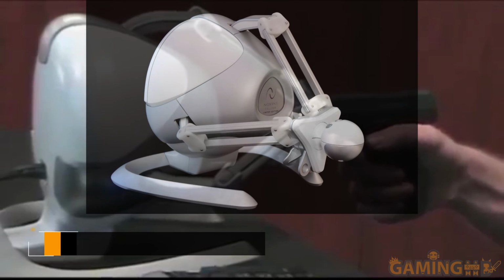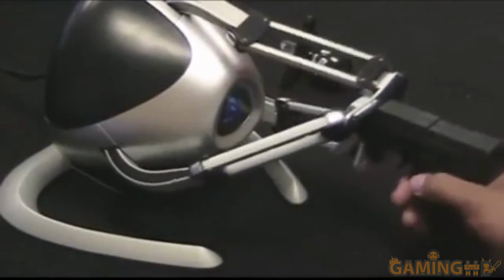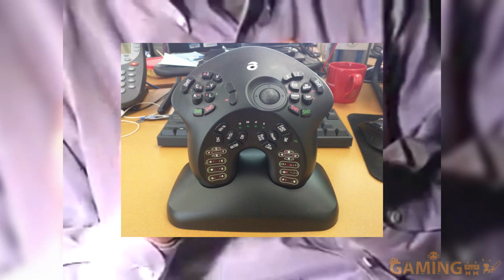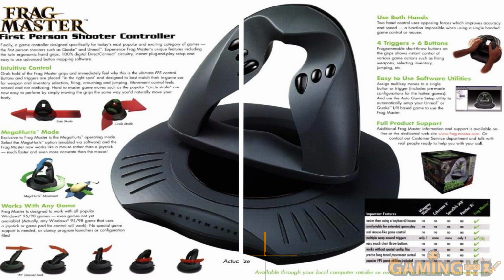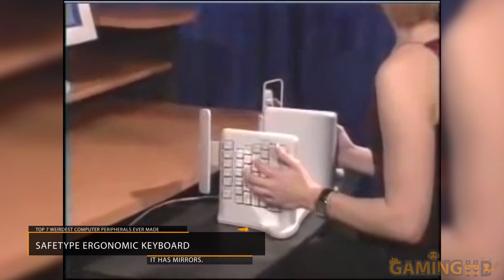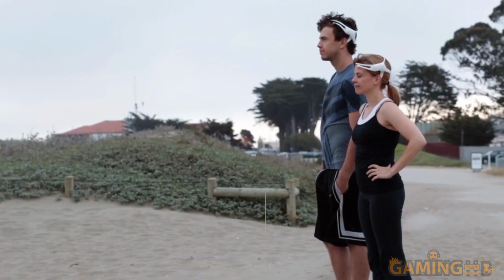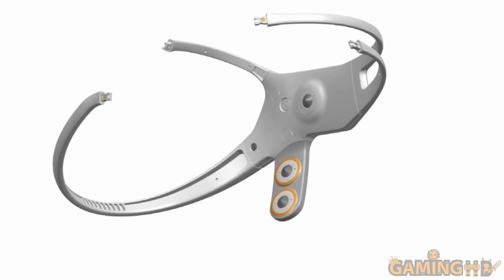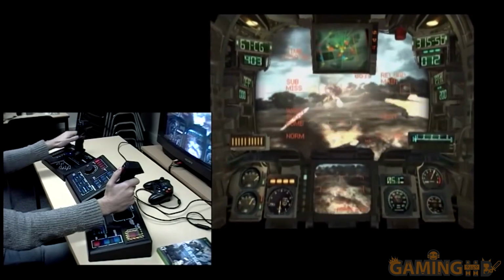Top 7 Weirdest Computer Peripherals Ever Made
Top Weirdest Computer Peripherals Ever Made - If you thought the Steam Controller was weird, you ain't seen nothing yet. So here are some of the weirdest ones ever made. The strange, the bizarre, the loony, the crazy and the downright “what were they thinking?”.

If you like our work and want to support us, you can make a Donation.
to buy Games on GOG to Support us !
Host Links